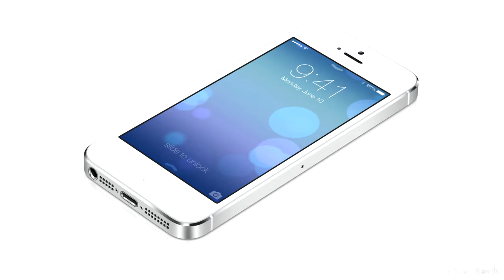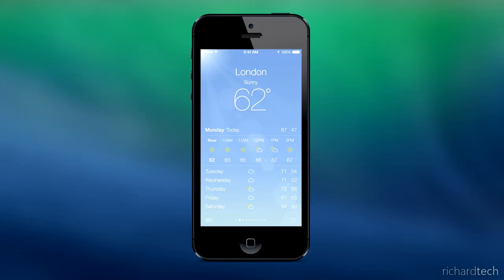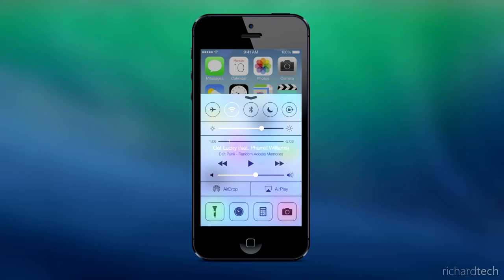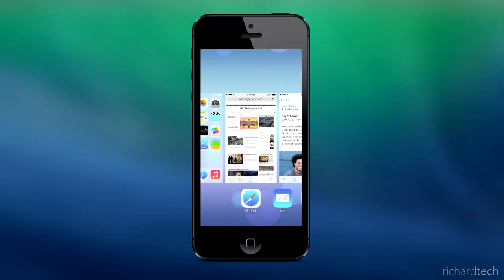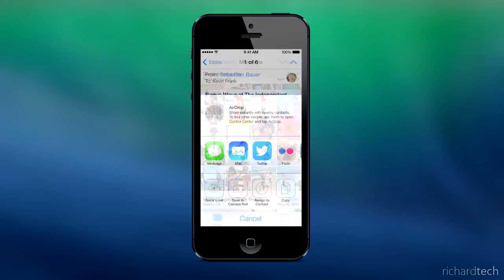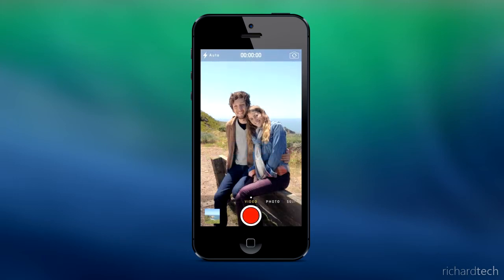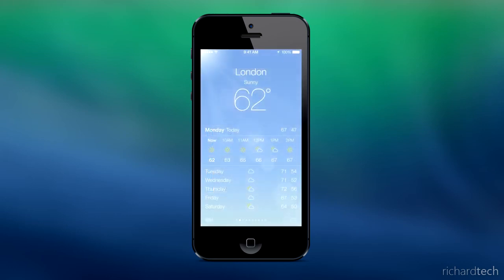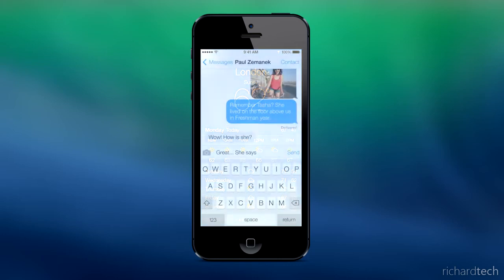WWDC 2013: iOS 7 Recap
In this video I talk about some of the new key features in iOS 7, I did miss out some features but you can catch up with them on the website!